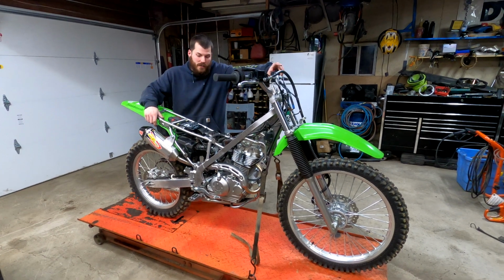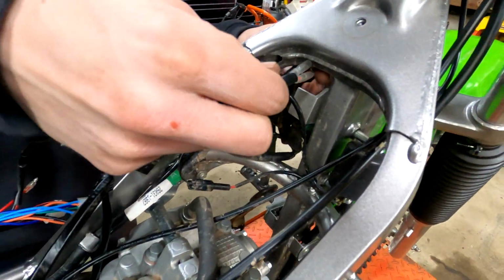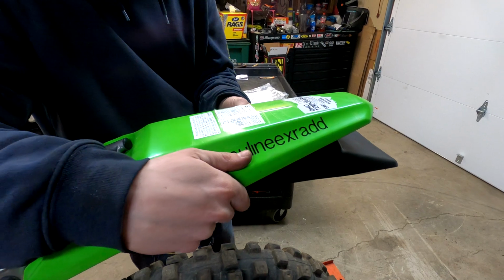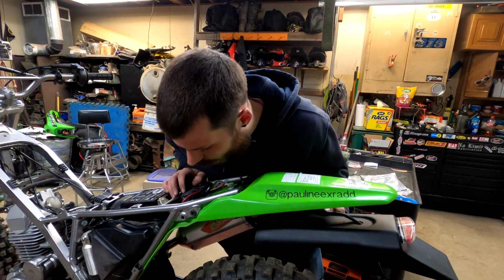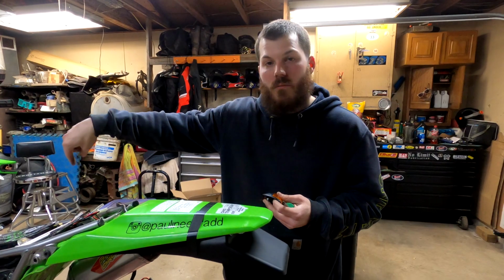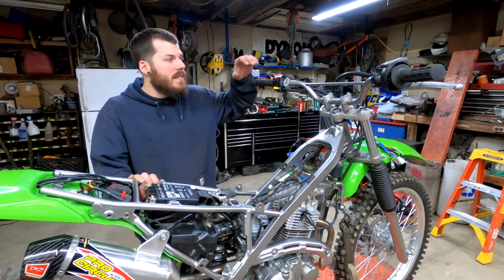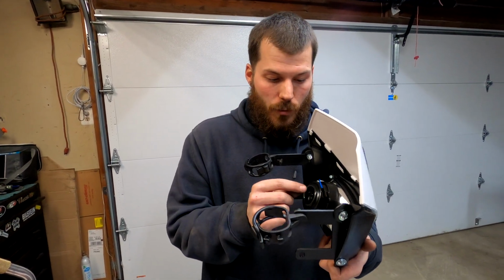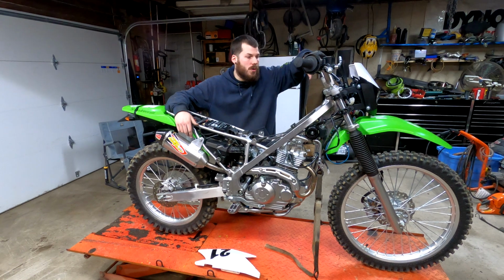Tusk Enduro Kit and Polisport Headlight Install | KLX 140G Build Series Part 2 | JB ADV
Welcome back to the second part to our mini enduro KLX 140G build. We are taking this bike from stock to the best little enduro it can be! In this video, we install the Tusk Enduro Kit and we mock up the new Polisport Halo Headlight. Both products went on to the bike very easily and are a great universal option for almost any bike. The KLX is turning out great and we couldn't be more excited to keep adding parts and transforming the machine! So many more parts to install and many havn't even arrived at the house yet.

Gear:
Fox V3 MIPS Preest Helmet
100% Racecraft Kuriakin Goggles
100% Gloves
Alpinestars Honda Andes V2 Jacket
Alpinestars Honda Andes V2 Pants
Dainese Tempest D-Dry Short Gloves
Cardo Packtalk Bold (Single Pack)
Cardo Packtalk Bold (Double Pack)

Camera Gear:
GoPro Hero8 Action Camera
GoPro Media Mod:
Purple Panda Mic
SanDisk Extreme Plus SD Card
Anker 10000mAh PD Power Bank

Maintenance:
Maxima Ultimate Chain Care Kit
Wefoo Chain Cleaning Brush 2 Pack

2019 Honda CRF250L Modifications:
13 Tooth JT Front Sprocket
42 Tooth Sunstar Rear Sprocket
TST Industries Rear Fender Eliminator
Precision Back Luggage Rack
Nelson Rigg Commuter Lite Tail Bag
12oClock Labs SpeedoDRD H5